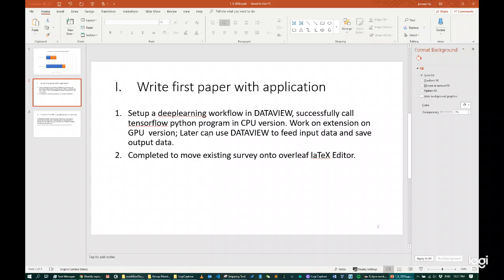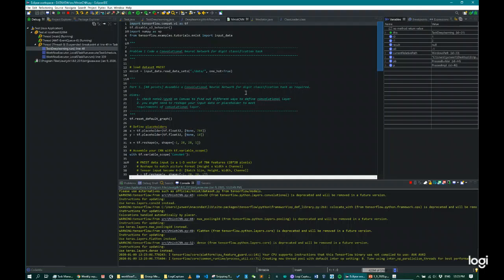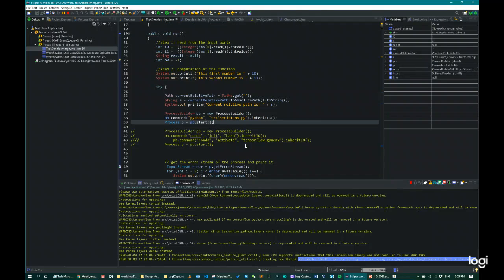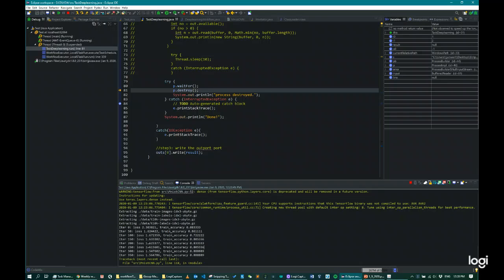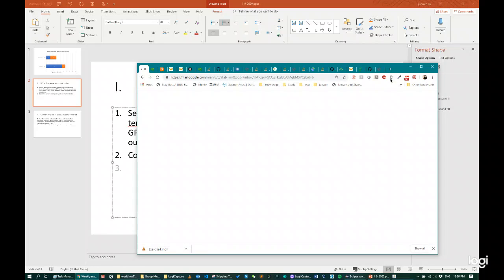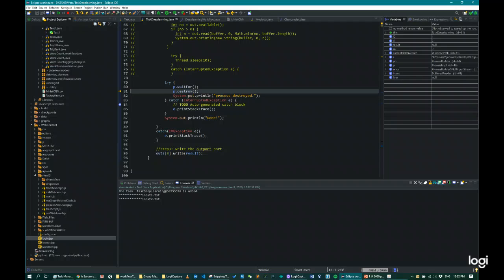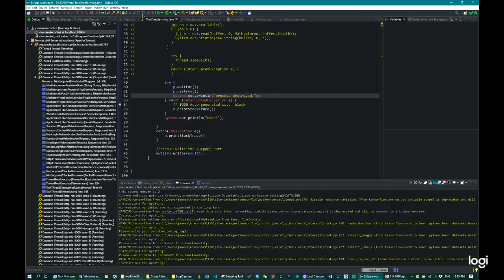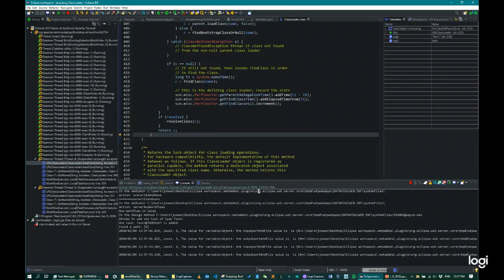20200109_WeeklyReport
This covers the update and progress in past few weeks.